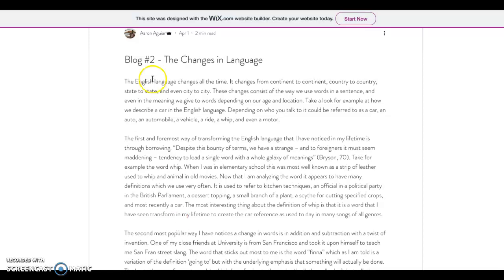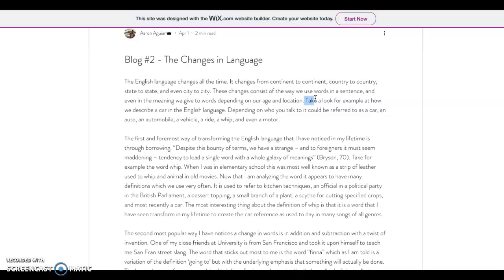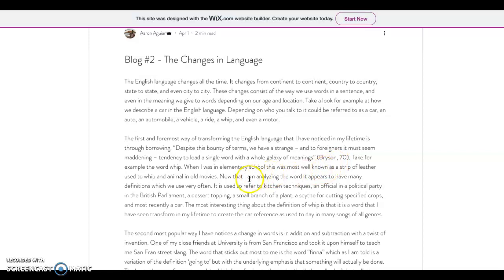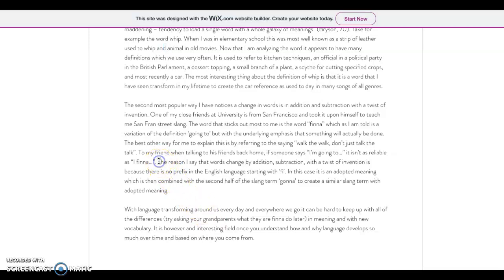For Aaron A -- about Blogpost 2